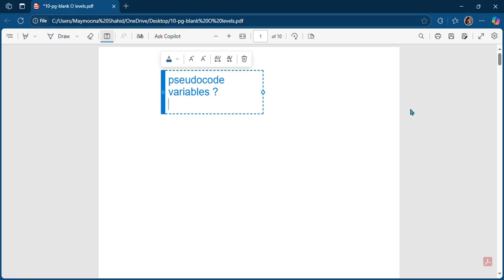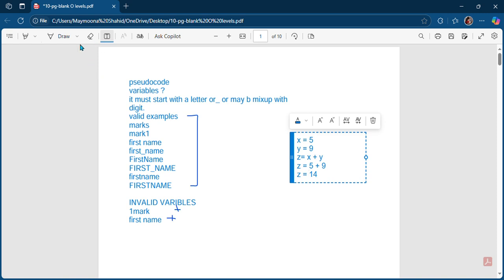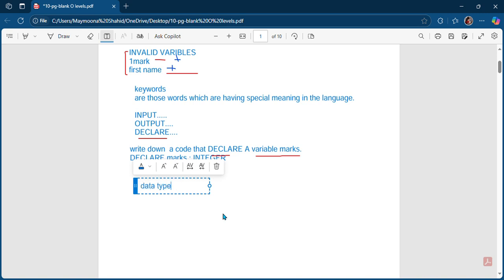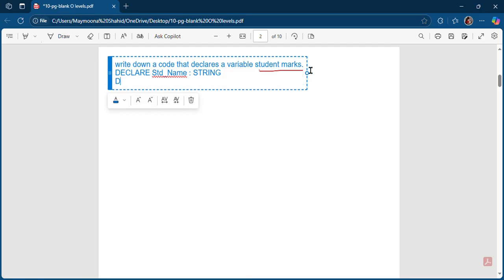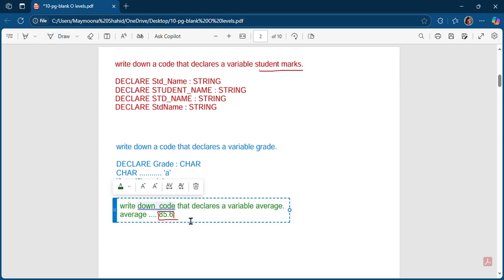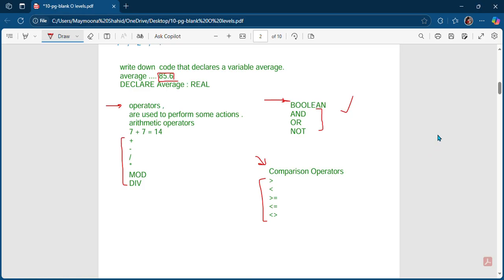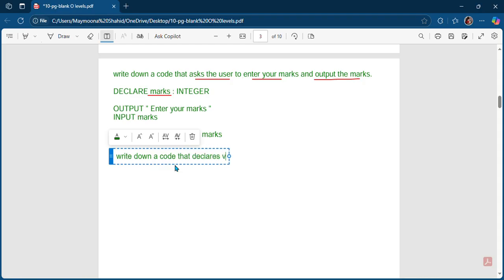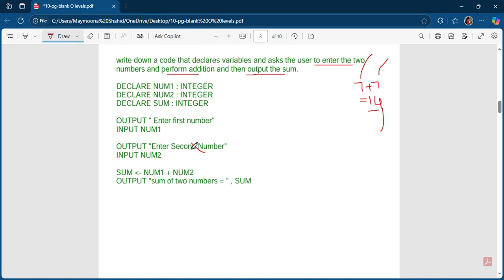Pseudocode Understanding Programming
the art of solving Computer Science Paper 2 for IGCSE 0478/2210 with confidence! This guide covers essential pseudocode concepts, algorithm design, flowcharts, problem-solving techniques, and computational thinking. Perfect for students preparing for the Cambridge IGCSE/GCSE Computer Science exams, this content ensures a clear understanding of pseudocode syntax, program logic, variables, loops, conditionals, and subroutines. Whether you are just starting or revising for your exams, this is your ultimate preparation resource.

IGCSE 0478
GCSE Computer Science
Paper 2 Computer Science
Pseudocode Practice
0478/22
Algorithm Design
Computer Science Revision
Cambridge Computer Science
Computer Science 2210
Flowcharts and Pseudocode
Programming Basics
Computational Thinking
Pseudocode Examples
IGCSE Coding Concepts